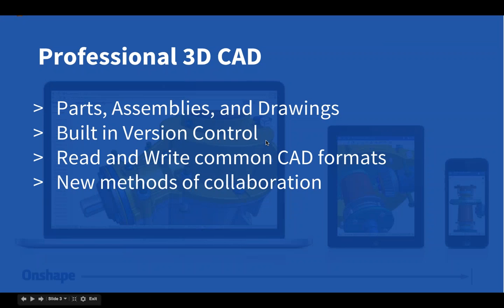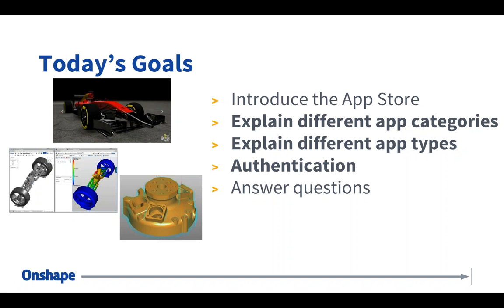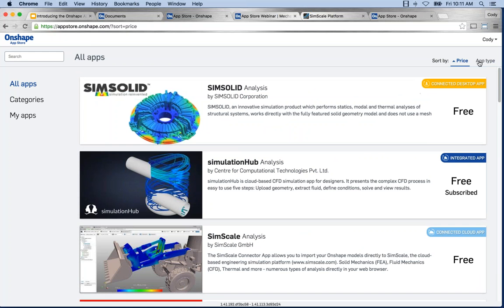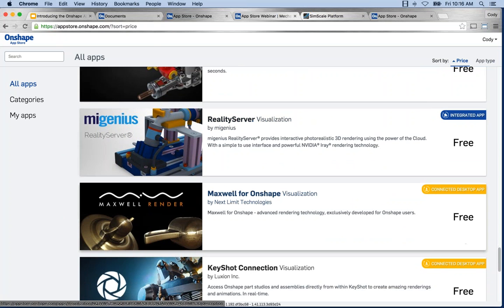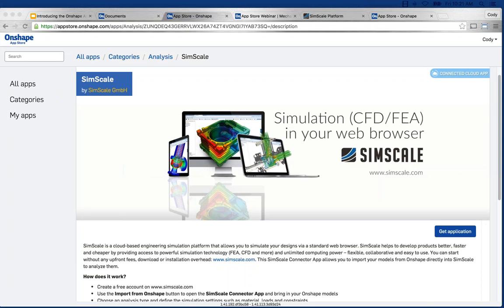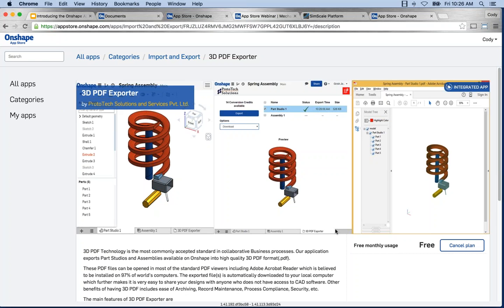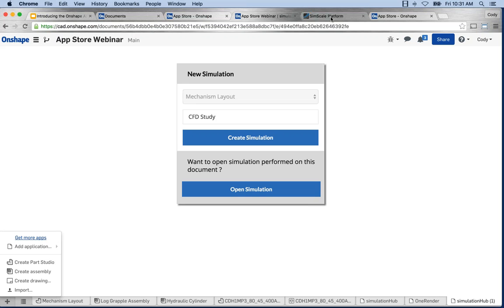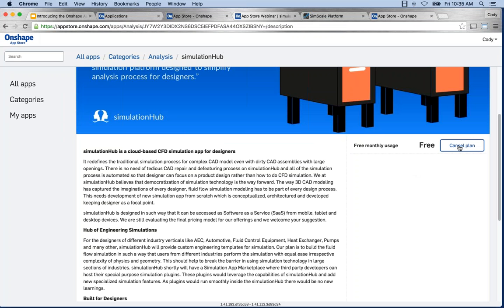An Introduction to the Onshape App Store | Webinar (February 5th, 2016)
In this webinar we are going to cover the newly released Onshape App Store. We'll discuss how to install apps, authentication, and more.

to signup for your free account today!